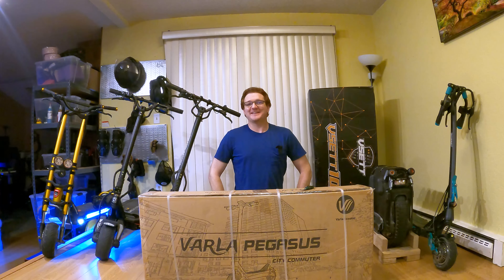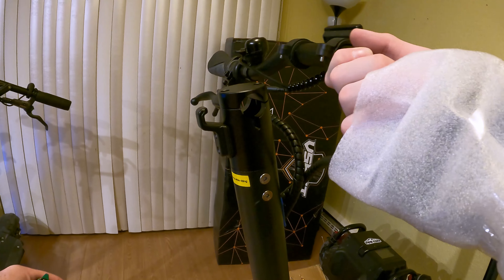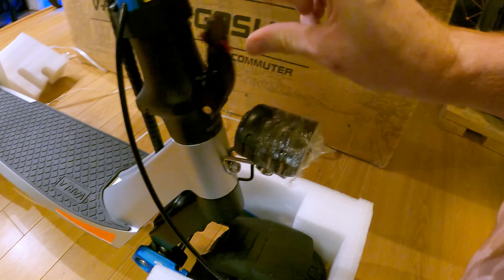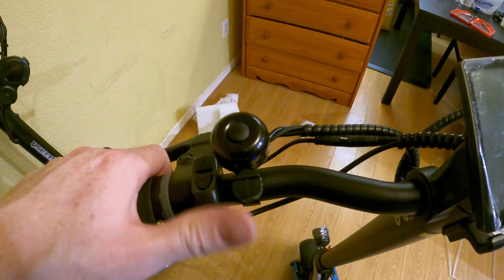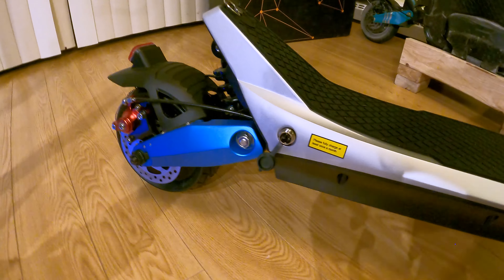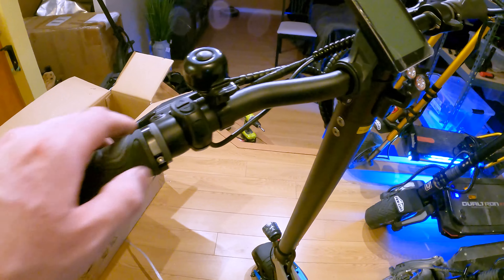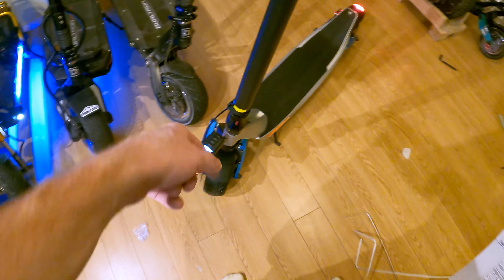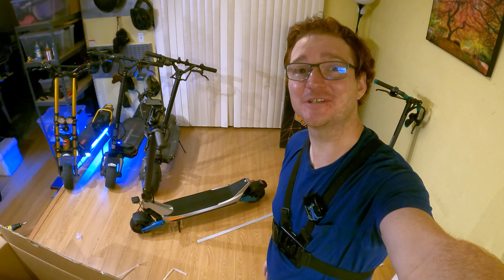Varla Pegasus Unboxing & Inspection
Code: Ginger200 = $200 off |  Ginger60 = $60 off | Ginger160 = $160 off two scooters